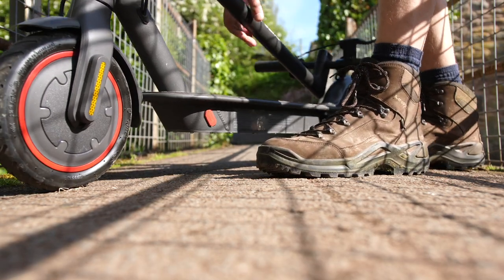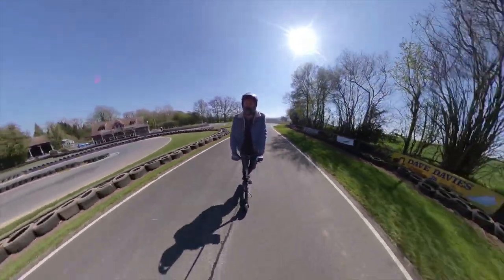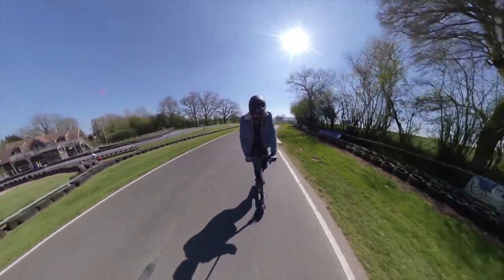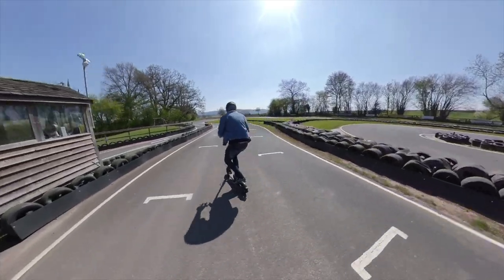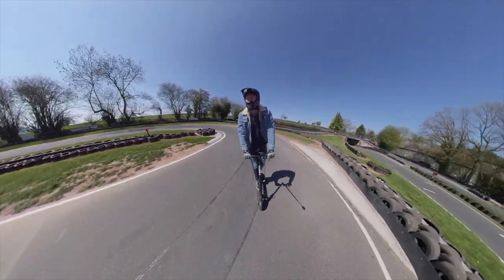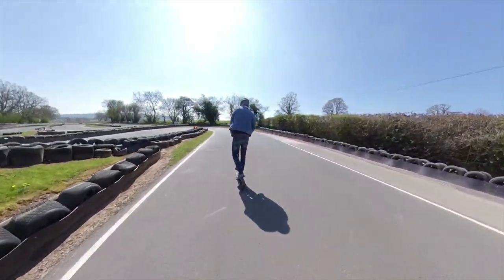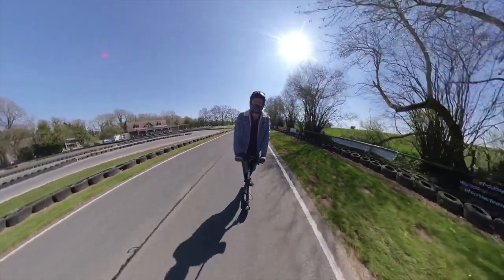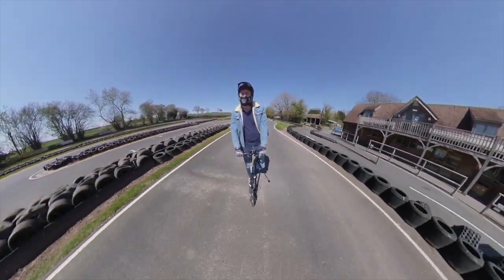Xiaomi Mi Pro 2 Review - Better or WORSE than the m365?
XIAOMI MI PRO 2 ELECTRIC SCOOTER;

Welcome back to Stu’s Reviews! Today I take a look at the Xiaomi Mi Pro 2 electric scooter, and find out if it can take the crown from the popular Xiaomi M365.

A huge thanks to Hereford raceway for partnering with us on the track, if you want a day out go-karting in Herefordshire, it's an amazing place… so check them out!

CHAPTERS
00:00 Intro
00:55 Ride Test
08:12 Close-up
08:52 The Problems...
13:33 Lap Time
15:25 Final Thoughts